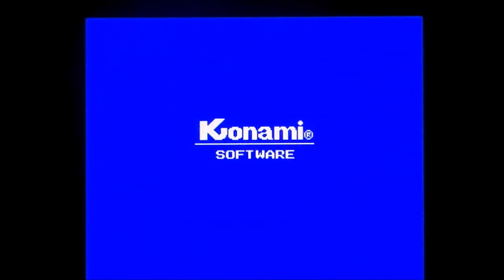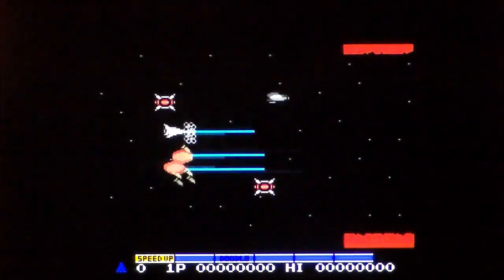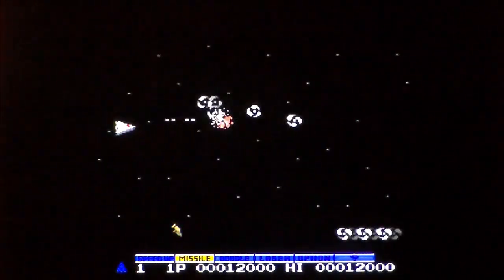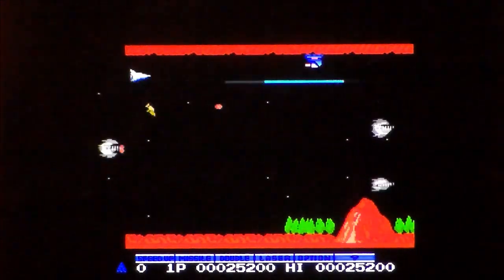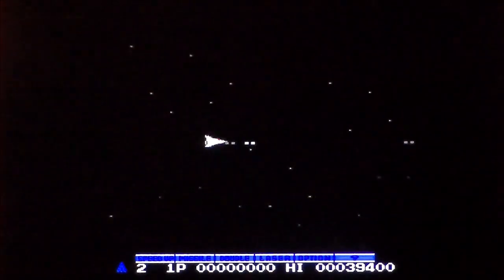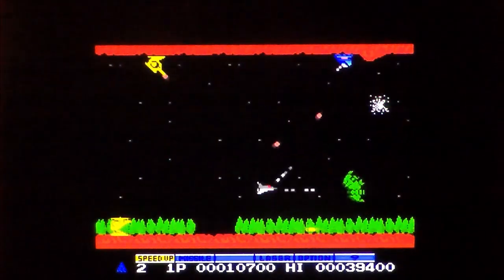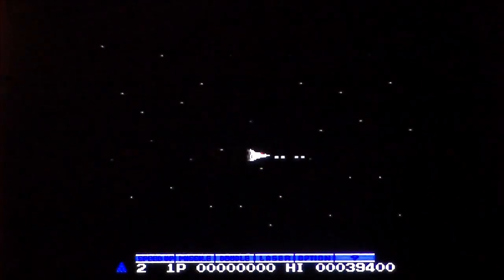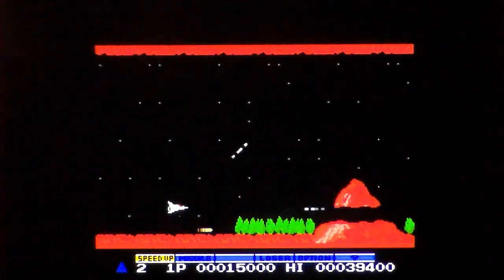Gradius On MSX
A quick and very poor game play of Konami's port of Gradius on the MSX.